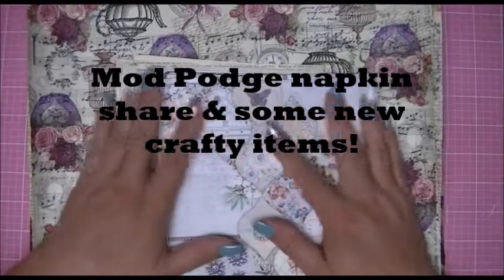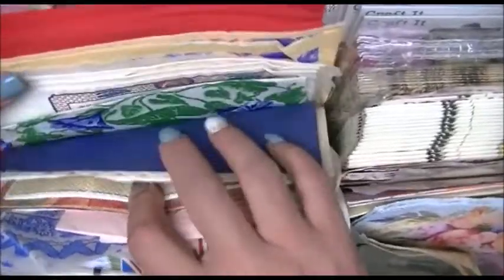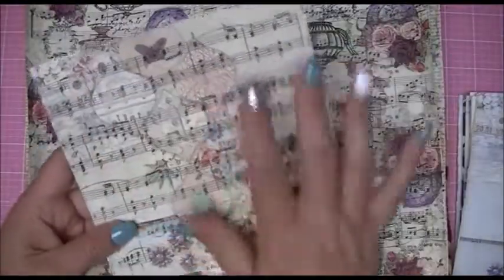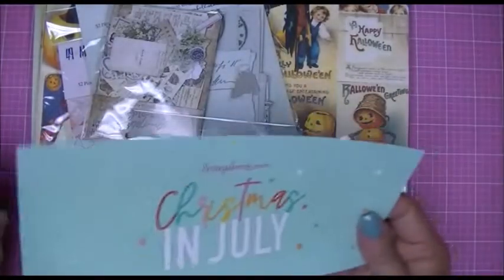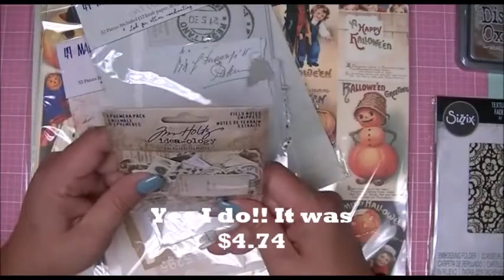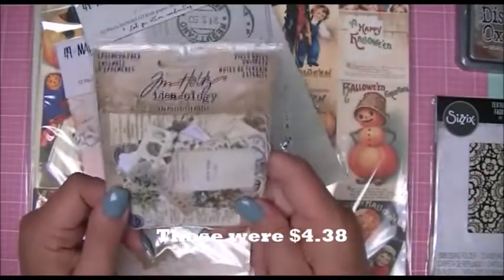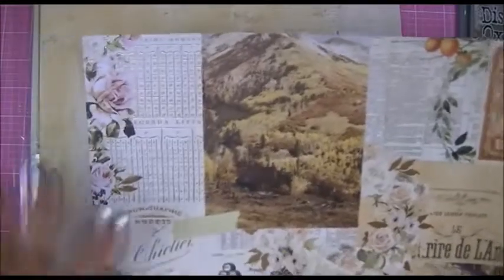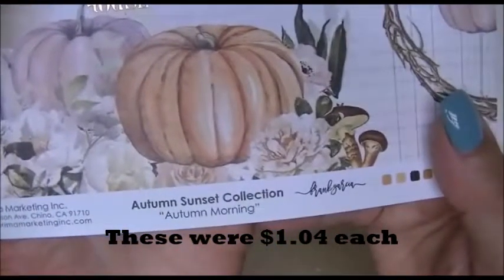Mod Podge Napkins Share & Some New Crafty Items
Today I am sharing my mod podge napkins on book page and music paper as well as some new items I purchased from Scrapbook.com. Hope you enjoy!